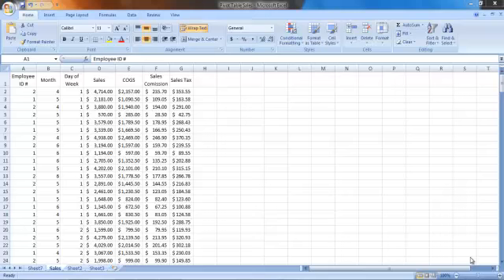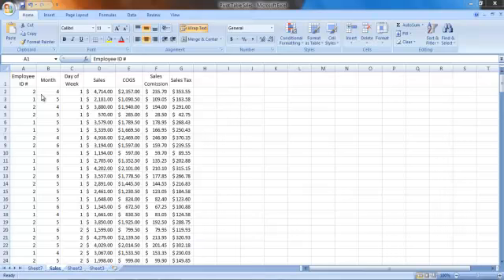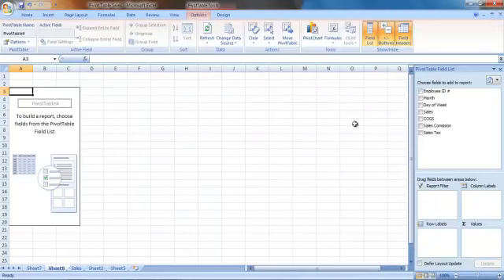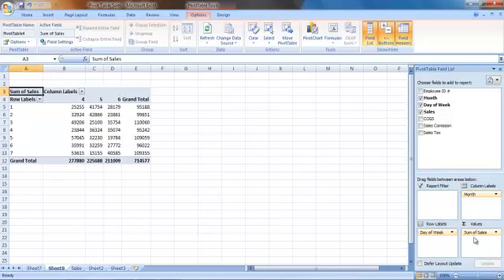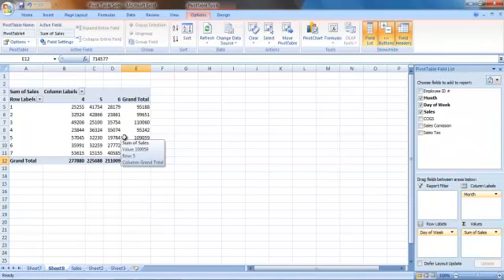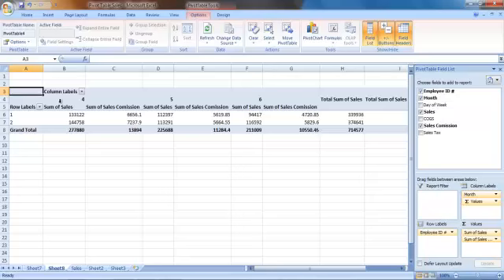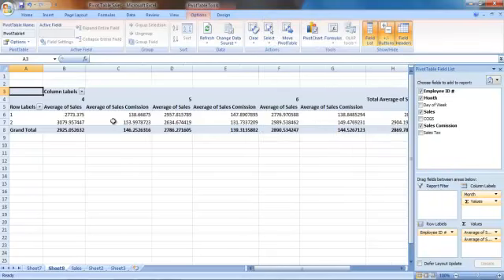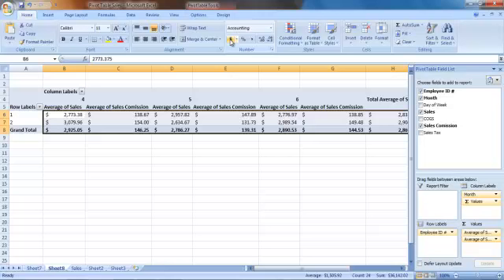How to make a Pivot Table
A small tutorial about creating pivot tables in microsoft excel and how they are useful.